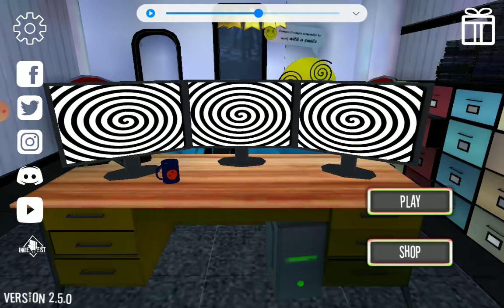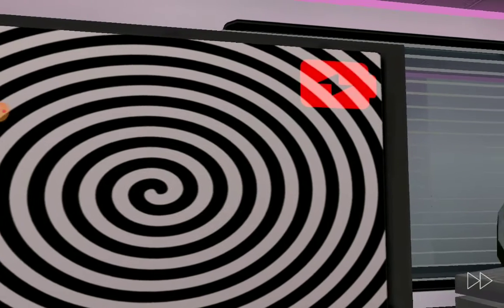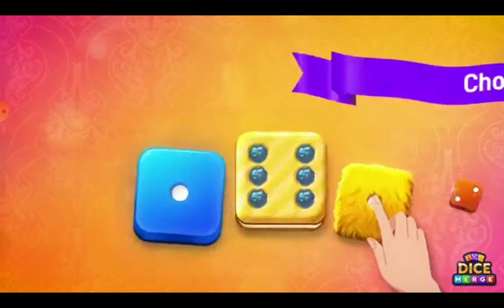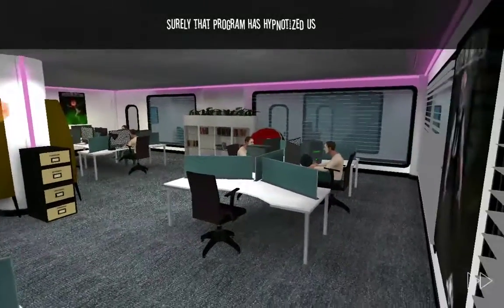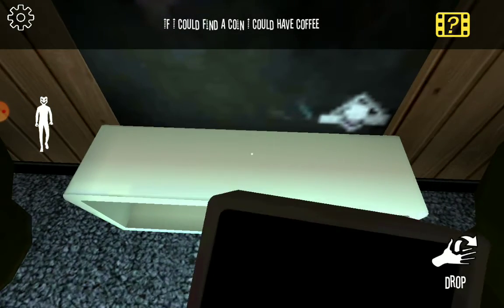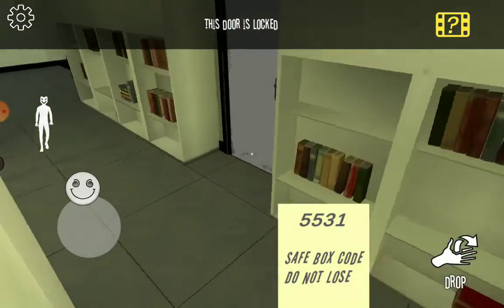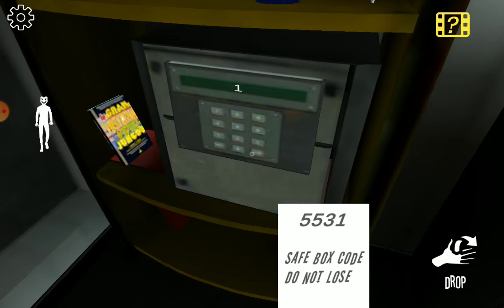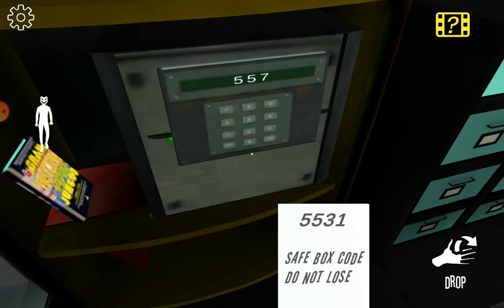PLAYING SMILING X CORP WE MET HIM IN ERICH SANN!!!!! a hwell?